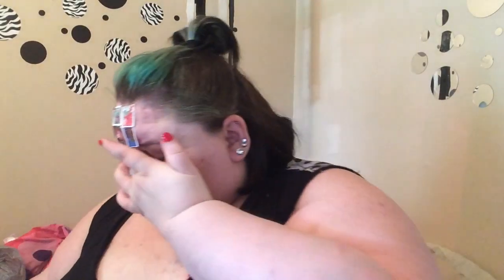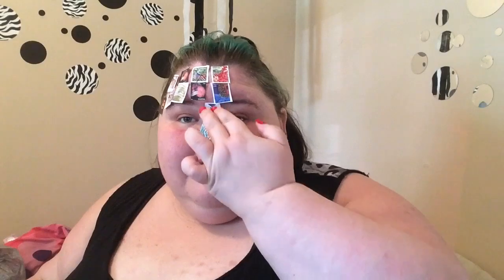Full face of....... used postage stamp